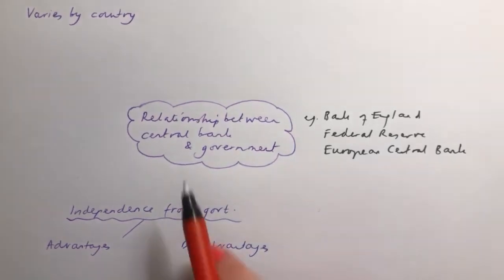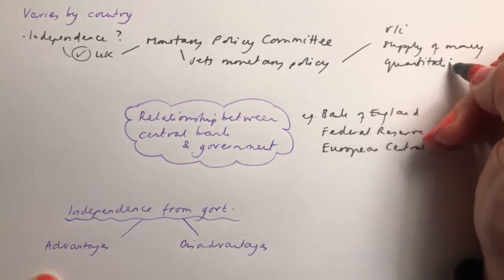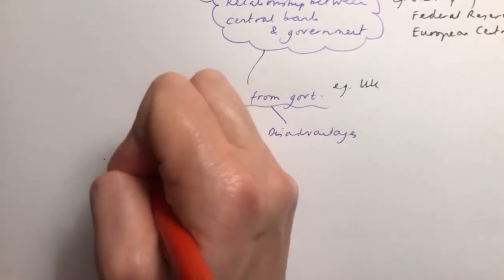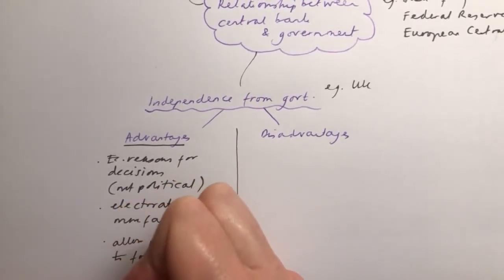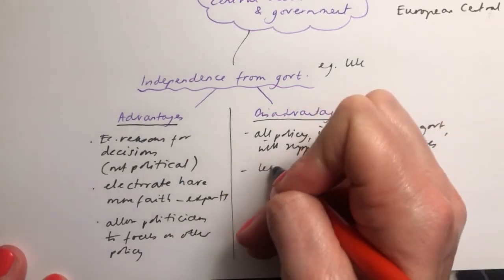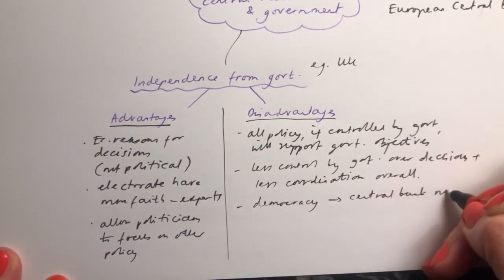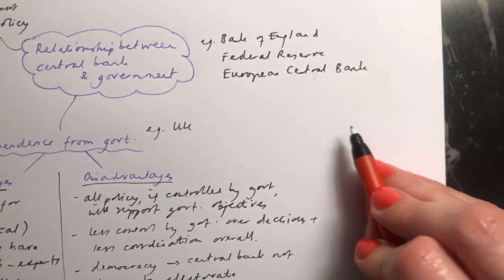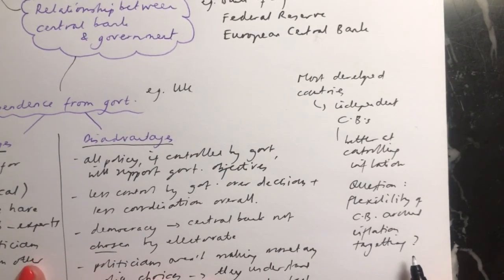Central banks & governments - their relationship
Explaining the relationship between central banks and governments in different countries plus the consequences of a central bank being independent from government